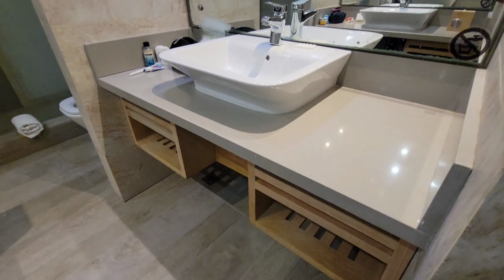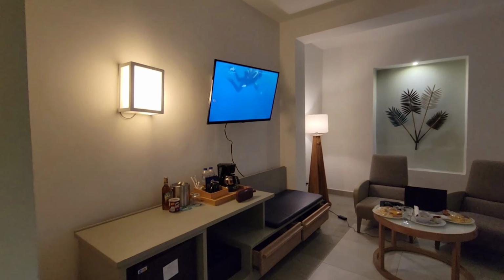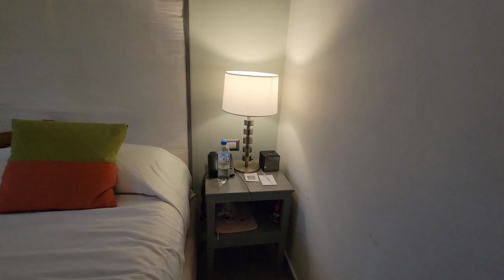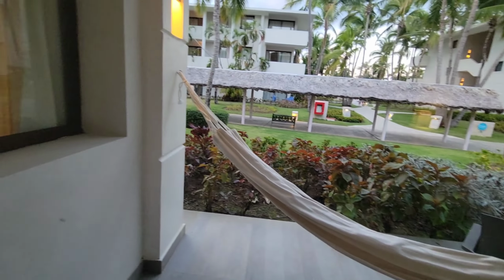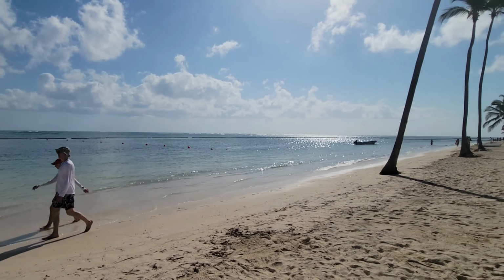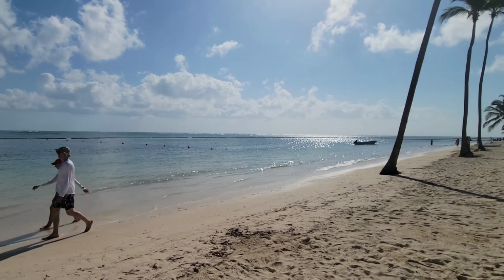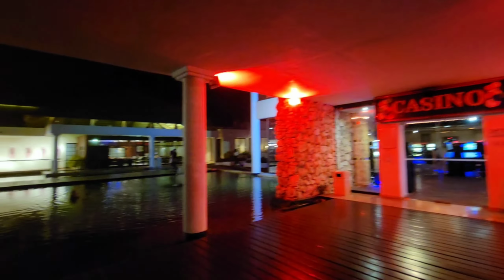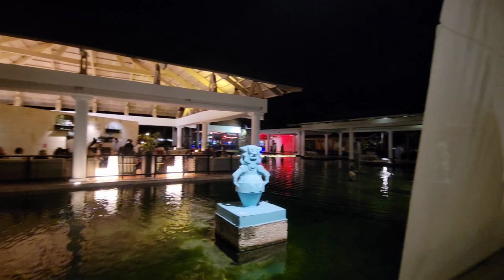ALL INCLUSIVE RESORT #32: CATALONIA BAVARO BEACH RESORT OVERVIEW WITH ROOM TOUR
Resort: CataloniaBavaro Beach Resort Golf & Casino
Room: Privileged Deluxe Junior Suite
Travel Date: March 2023